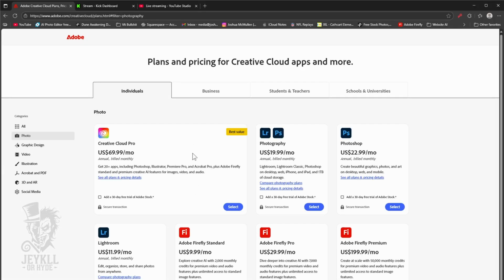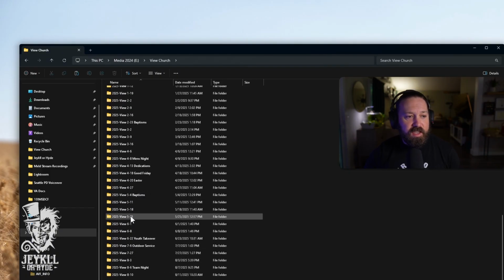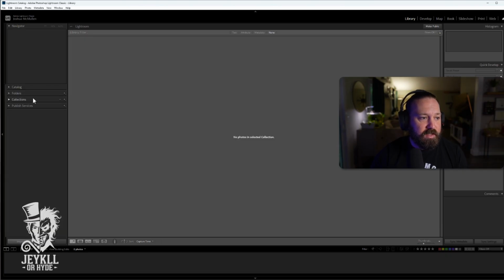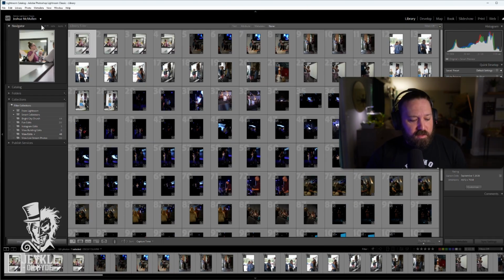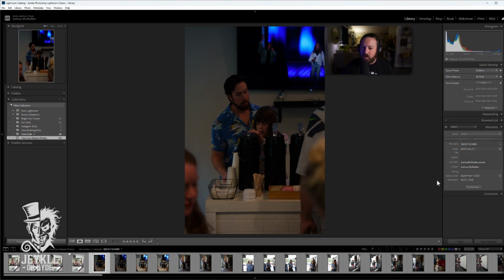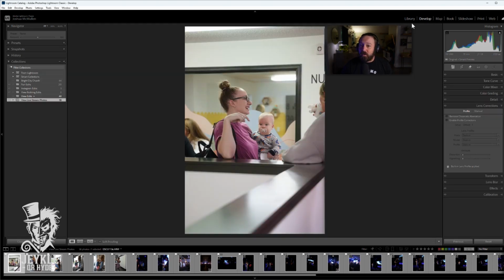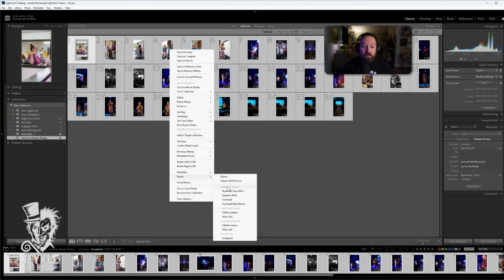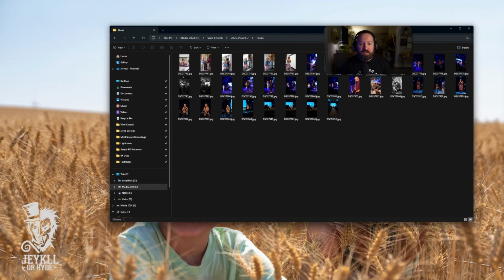Lightroom: Start Editing Photos Like a Pro!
Adobe Lightroom - the dreaded nightmare of beginners everywhere! Or is it? I promise, its easier than you think, and I'll show you how to use Lightroom like a pro! Lets break down how I use Adobe Lightroom, and what I do that makes it so simple!

My Streaming Setup:
• Key Light
• Rim Light
• XLR Input
• Mic Arm
• XLR Cable
• Loupedeck (for photo editing)
• Graphics Card